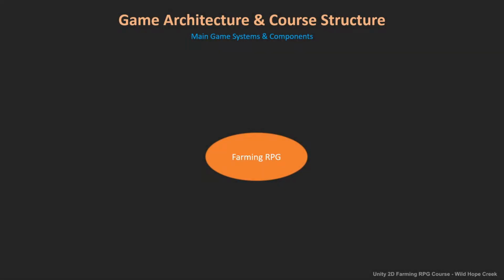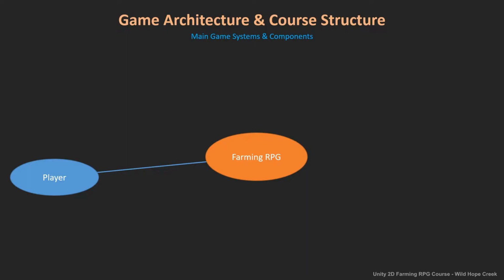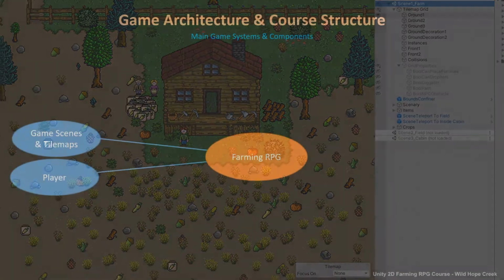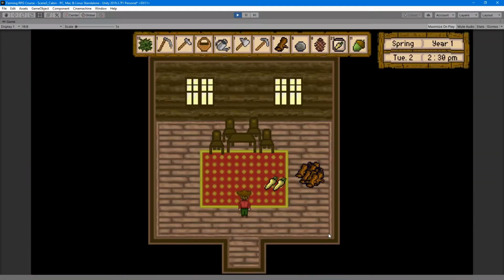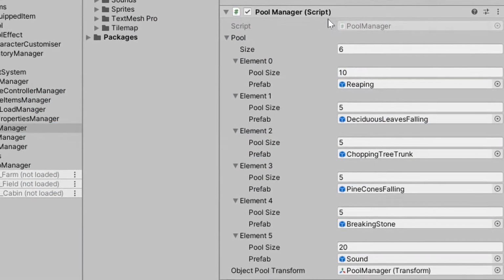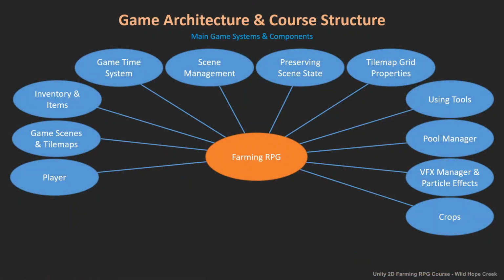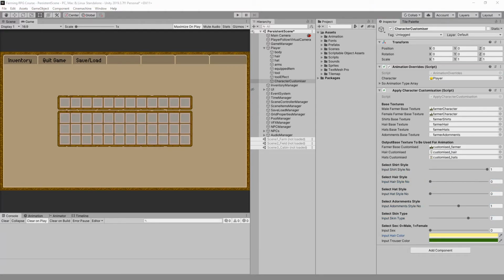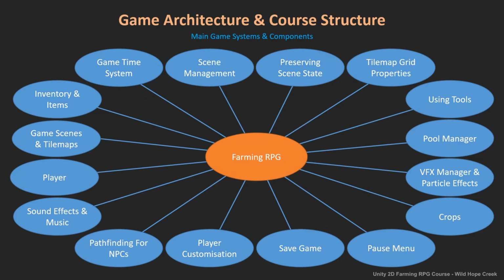Course Outline - Unity 2D Game Developer Course Farming RPG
This is the tutorial outline video of my Unity 2D Game Developer Course Farming RPG. If you are interested in my course you can find it here on Udemy. The normal price for the course is £19.99, this link should allow you to get the course at a discounted price :-

Or if you have ever wanted to build a 2D Roguelike game like 'Enter The Gungeon' use this link to get a discount on that course:-

This is the tutorial description and what the course will include:-

Have you ever wanted to create your own Farming RPG? Games like Stardew Valley and Harvest Moon have been incredibly successful, and you too can develop your own game with the help of this course.

We'll explain how to develop many of the core systems and game functionality.

We'll start with a blank project and then develop the game lecture by lecture, covering all the code and Unity configuration you will need.

This course is massive with over 40 hours of lecture videos, 99 lectures, a starter assets pack, and a complete Unity project that you can download to follow along. We even provide another Unity project to demonstrate AStar pathfinding!

So while it took the creator of Stardew Valley over 4 years to create his game, you can get a head start by using this course, potentially saving many months or even years of development time!
• Unity 2D Game Development For A Farming RPG.
• Set-up the Player game object in a multi-level hierarchy, and implement movement and animations using events.
• Use multiple tilemap layers to build game scenes which give a sense of depth.
• Use Cinemachine to create a camera to follow the player and remain within the scene bounds.
• Create complex Unity components using C# scripting.
• Build comprehensive item and inventory systems using scriptable objects and prefabs.
• Build an inventory bar UI that allows the player to pickup, drop and re-arrange items.
 • Implement a game time system and UI that generates time related events.
• Create a scene manager that loads and unloads scenes as the player moves between them.
• Use C# Interfaces to define the properties and methods gameobjects should implement to save their game state as the player moves between scenes.
• Use hidden tilemaps to store grid properties, such as, where the player can drop items or dig.
• Implement a variety of tools that the player can use, such as a how to dig ground and an axe to chop down tree.
• Build an object pool to re-use objects.
• Create a VFX Manager and build particle effects.
• Implement a configurable and flexible crop system covering the planting, growing and harvesting of crops.
• Create a Pause Menu that provides a full inventory management screen, save game and quit options.
• Build sophisticated save and load game functionality that uses C# interfaces and binary serialisation.
• Implement functionality to fully customise your game characters appearance.
• Create sophisticated AStar pathfinding for the game NPCs and time based movement schedules.
• Implement player sounds, ambient sounds, and game music.